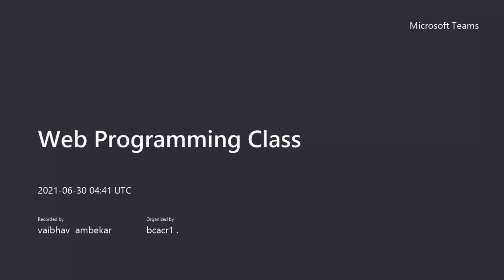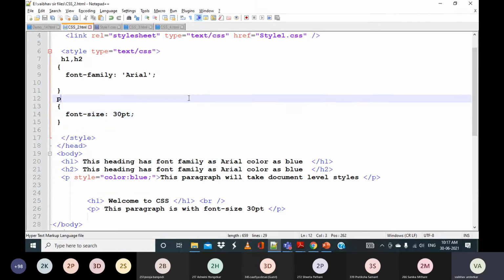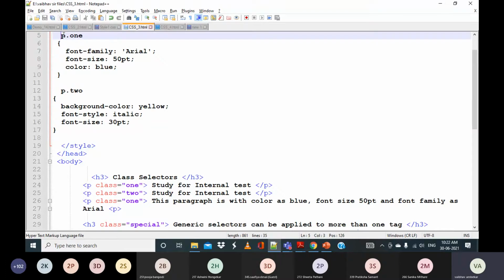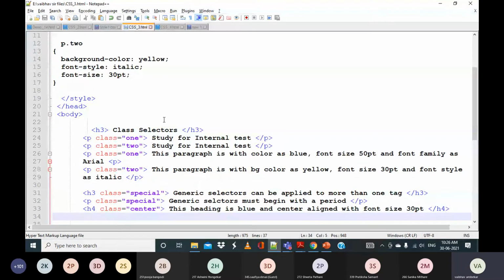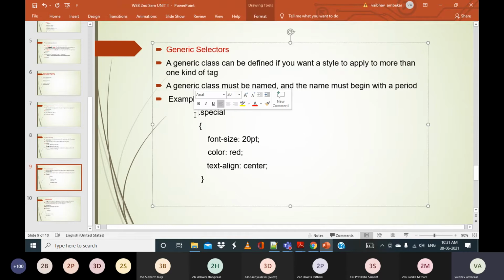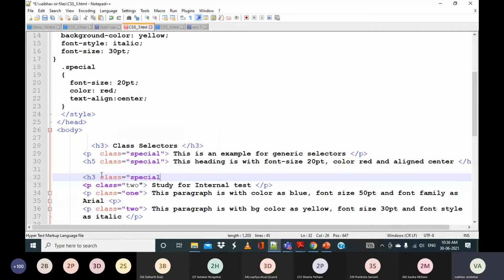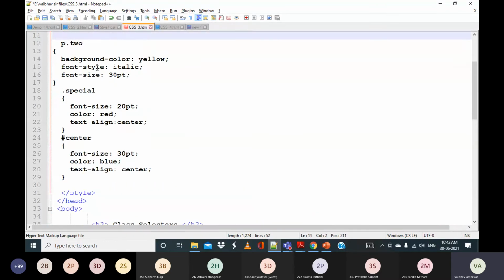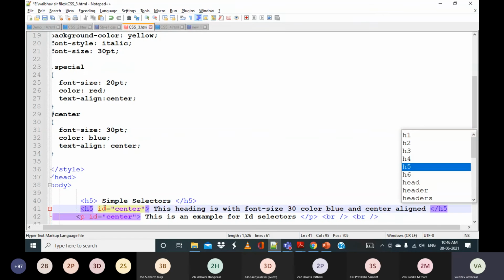2nd Sem. Web Programming Class 20